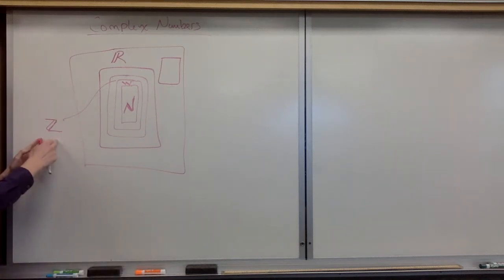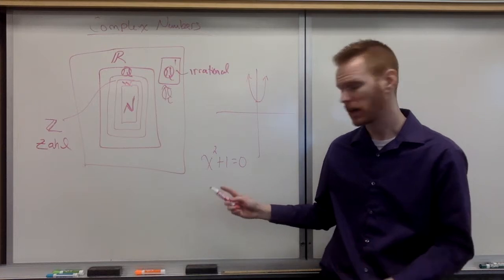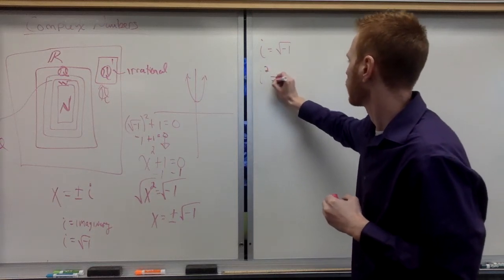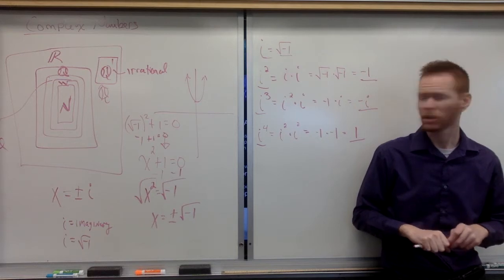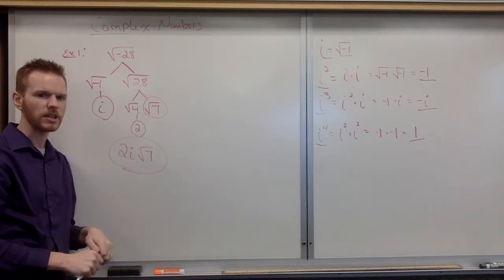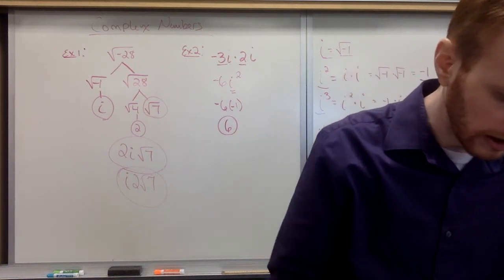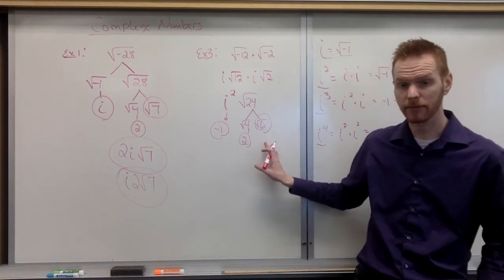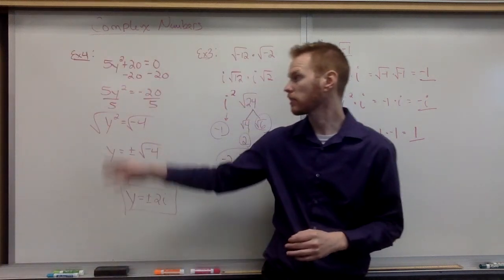Complex Numbers Part 1